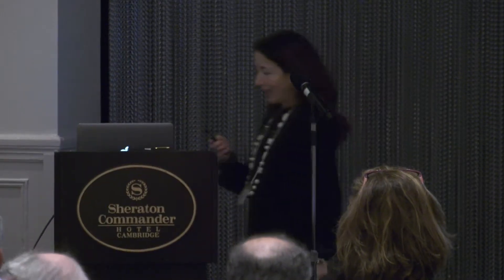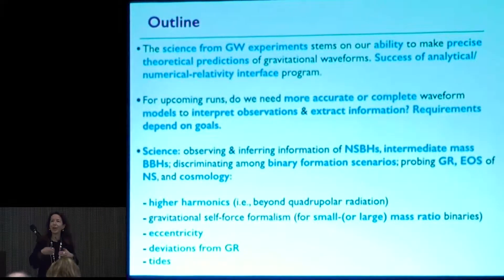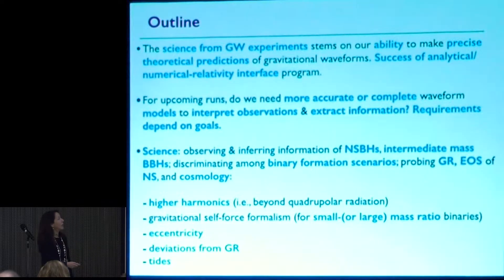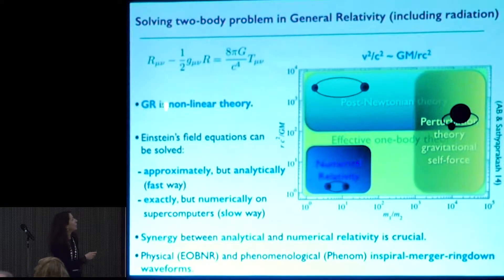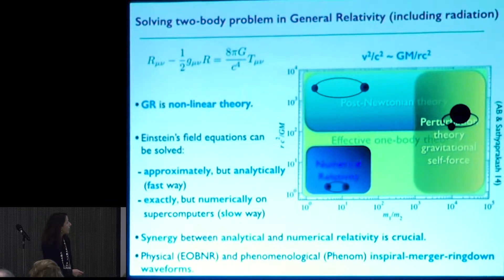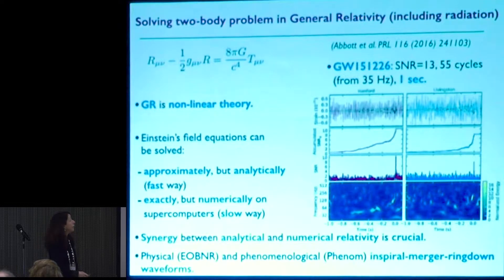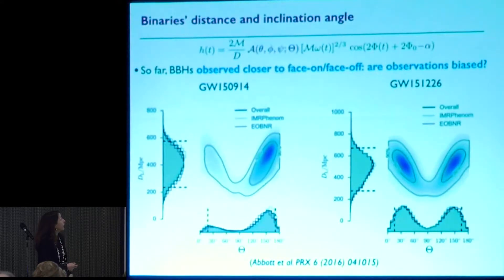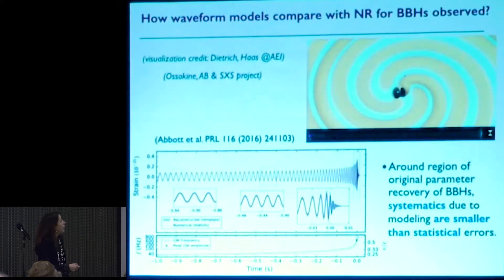Sackler Conference 2018 - Alessandra Buonanno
"The Next Theoretical Challenges for Gravitational-Wave Observations"